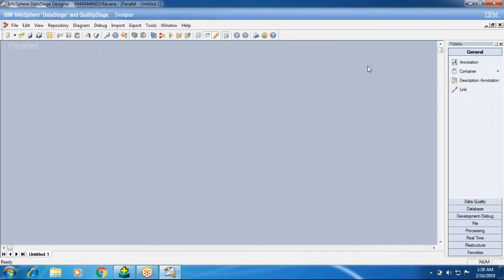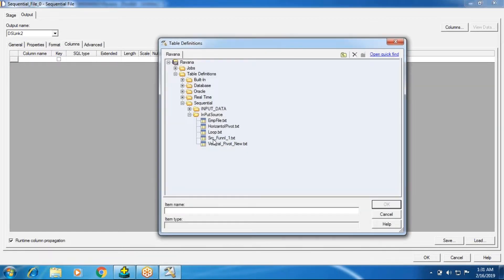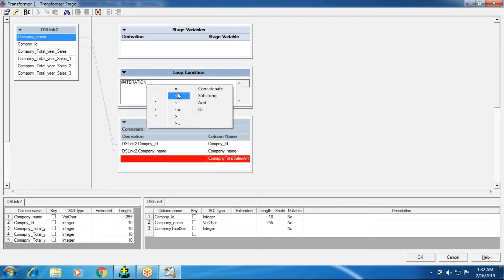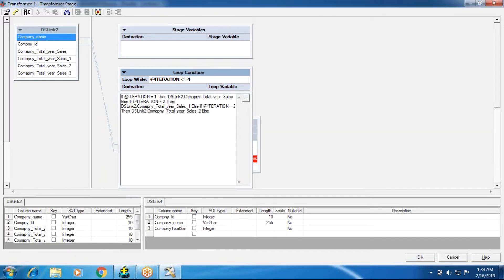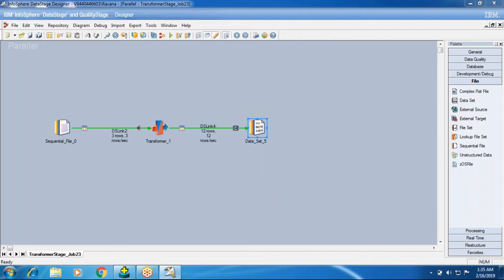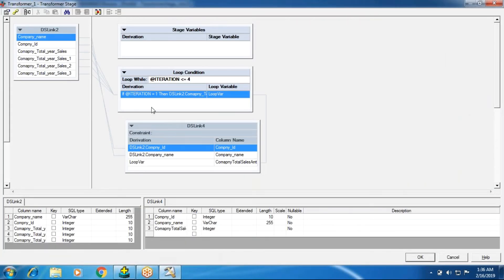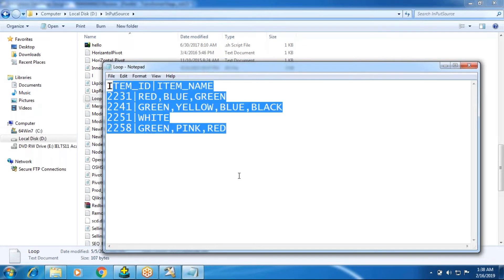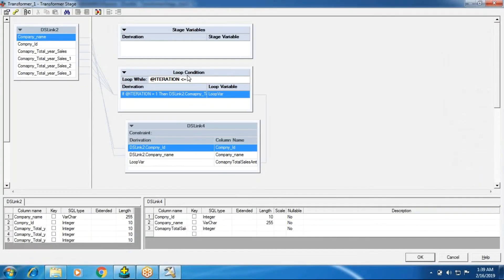TRANSFORMER LOOPING in Datastage Video Class 35 in English By | Rajesh yepuri | KPH Trainings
KPH Trainings.